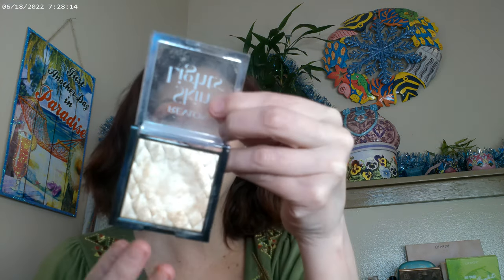Peach Out 3 0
Sneaky Balm N13 , Colourpop Peach Out Palette , Revlon Skin Lights Daybreak 201, Essence Waterproof Mascara, NYX Brow Glue Taupe, Flower Beauty Crush Blush in Citrus, WetnWild Peach Bum, Loreal Lumi Bronze It Light, Huda Glowish Powder Fair, MissA Website AOA Z Palette, ELF Sunbeam Glow SPF, Essence Glow and Niacinmide Serum,

Wondershare Filmora. "Bassy Future. " Free Music. Feb. 2023